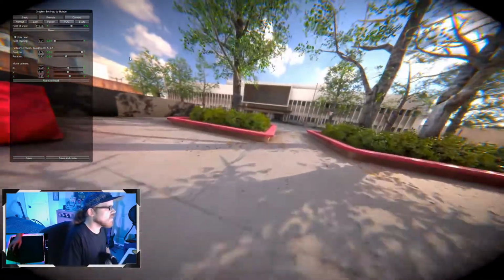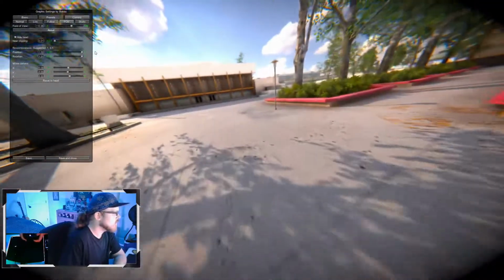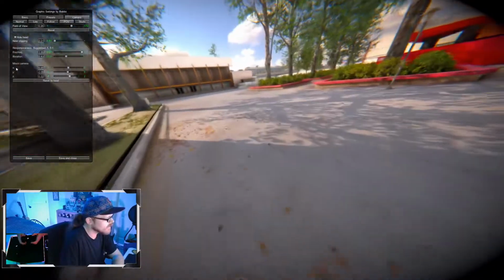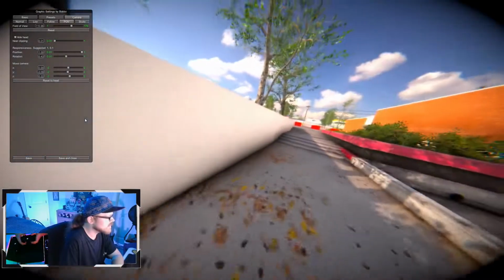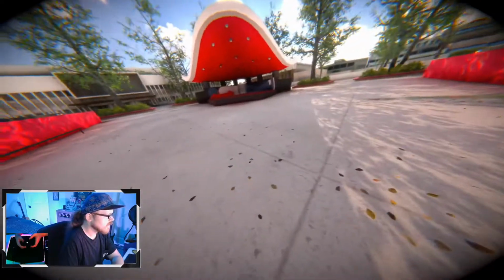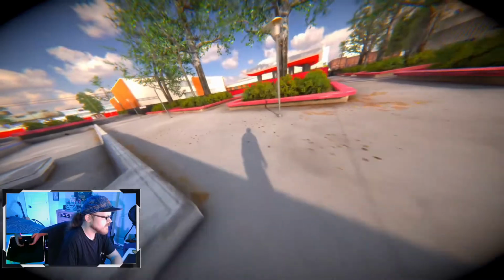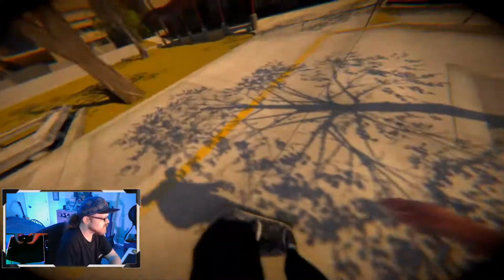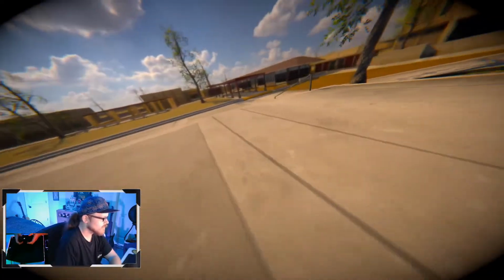POV/FPV Tutorial Skater XL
My POV settings:

FOV: 110.96
Near clipping: 0.01
Position: 1.0
Rotation: 0.43
X: 0
Y: -0.09
Z: 0.16